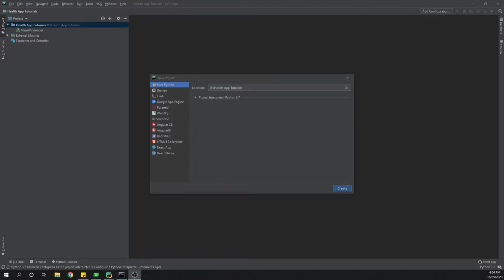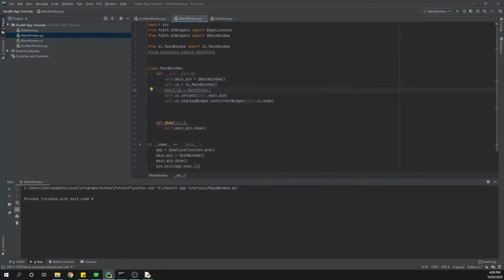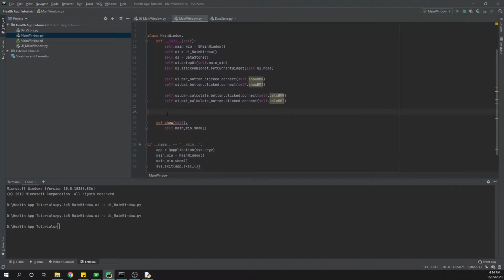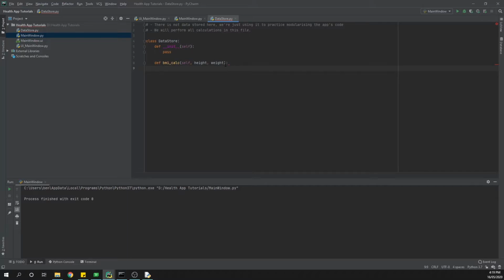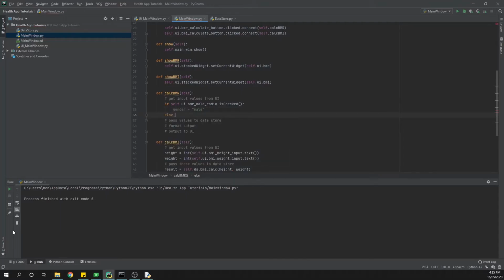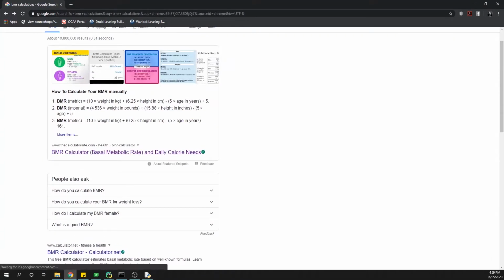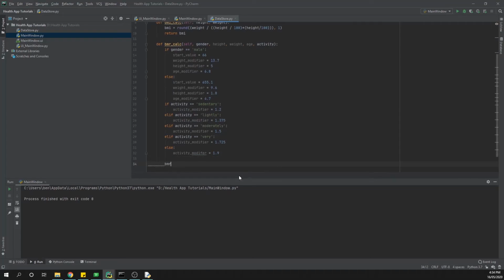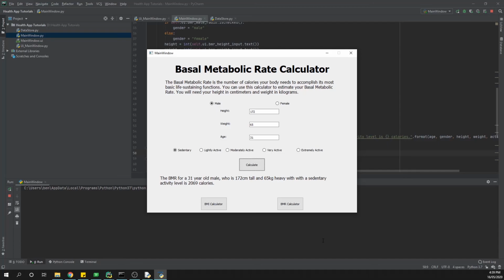PyQt5 Designer + Python - How to Create 2 Health Calcs in Under 1 Hour (Complete Walkthrough) Part 2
This is Part 2 of the 2 Part Tutorial :D

In this video we dive into PyCharm and develop the code that gets our graphical user interface working. We build the signals and slots for our interactive elements and demonstrate how to utilise a separate data file to complete the calculations (which completely modularises the program).

Whilst modularisation in this app wasn't exactly necessary, it demonstrates best practices for coding.